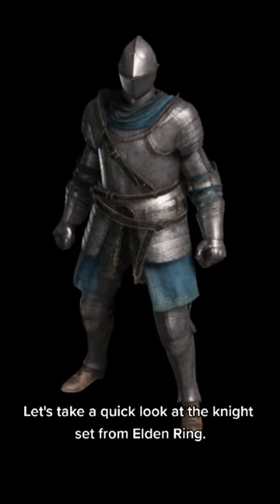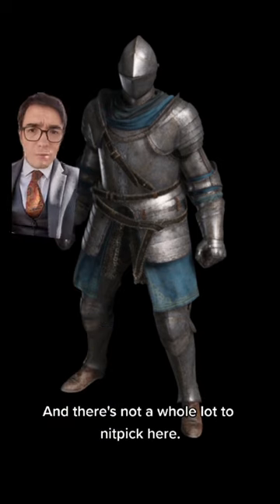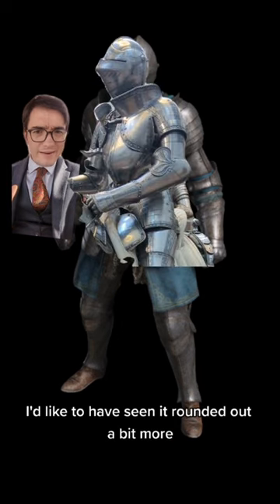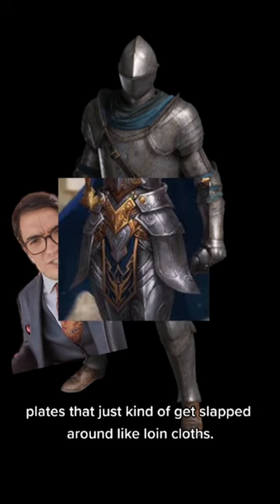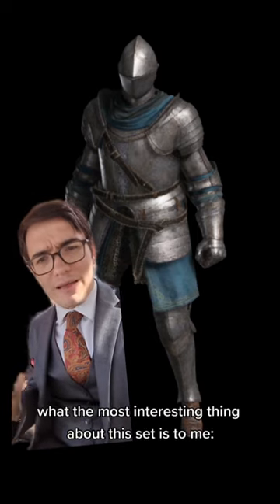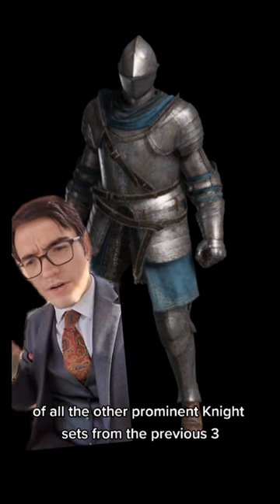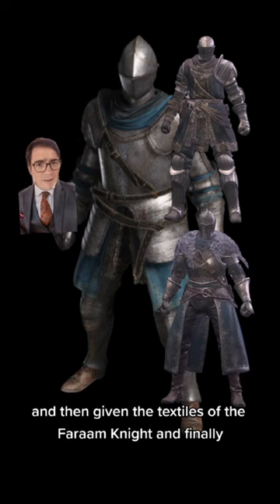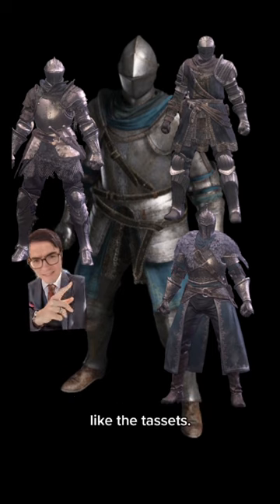Elden Ring Knight Set Review